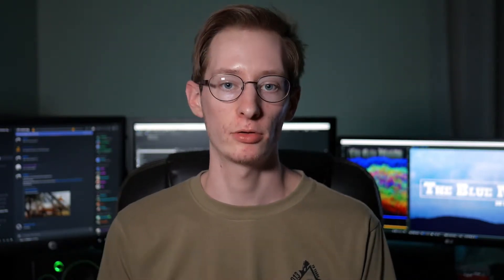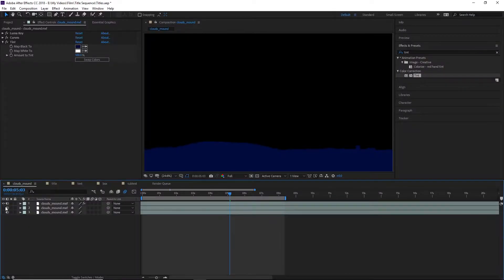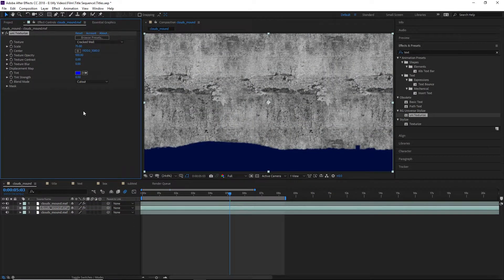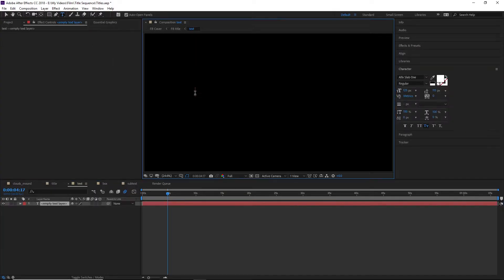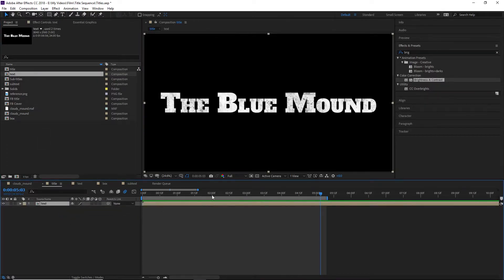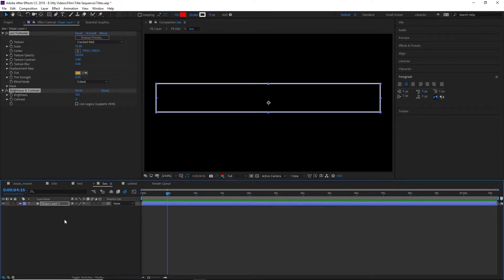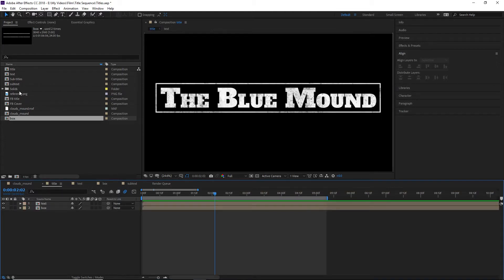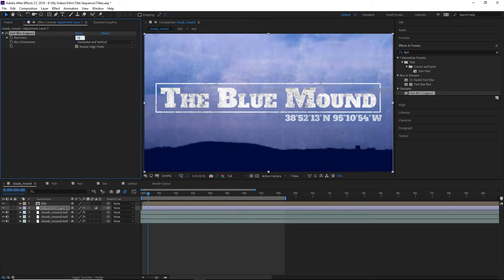Creating a Title Sequence in After Effects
Want to know some techniques for creating a title sequence in After Effects? Well in this video I do just that.